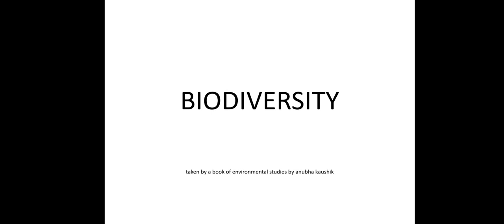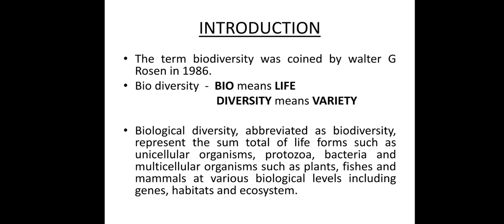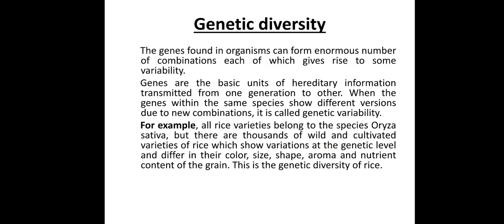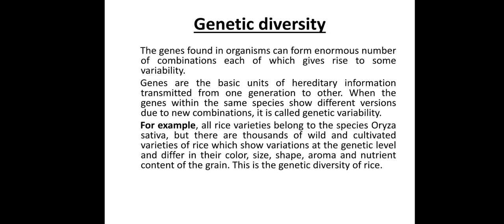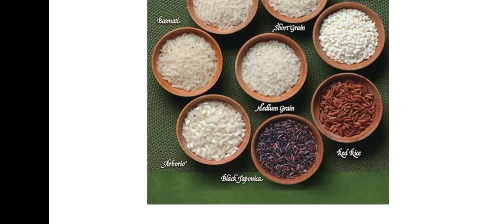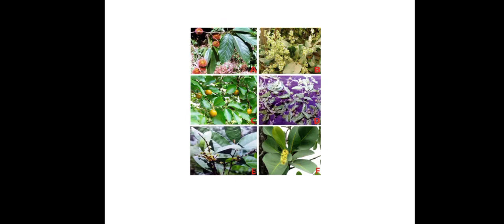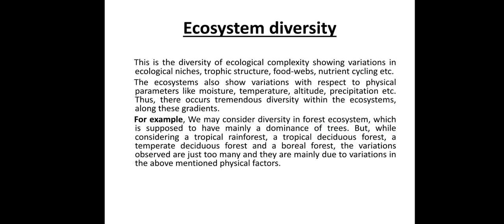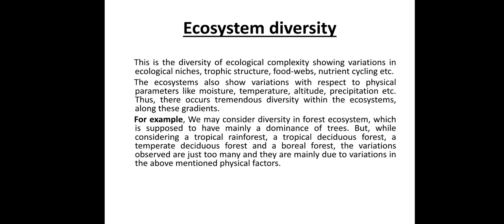Biodiversity part-1, Types of biodiversity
Biodiversity, types of diversity- genetic,species and ecosystem diversity with suitable examples

Sharing knowledge by taking reference of books related to topics.